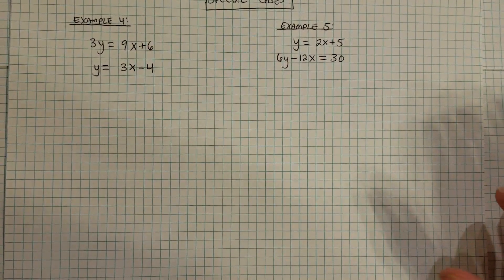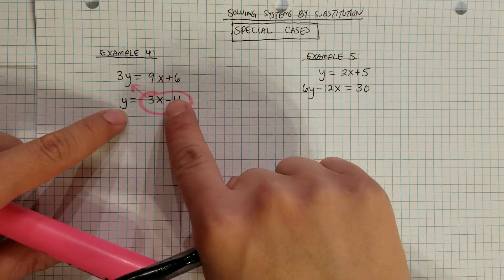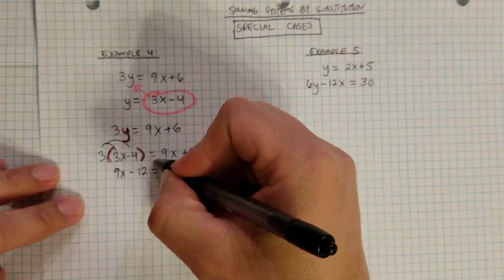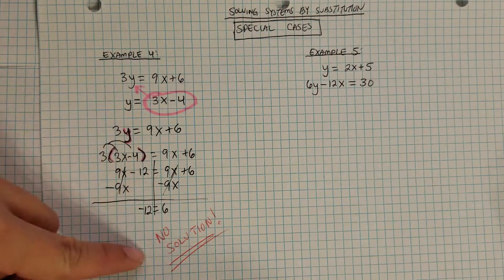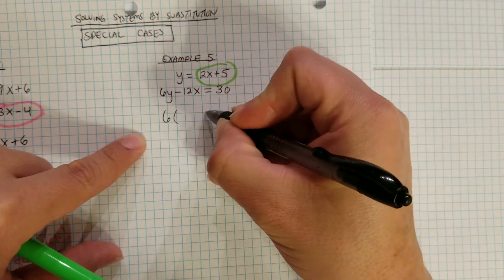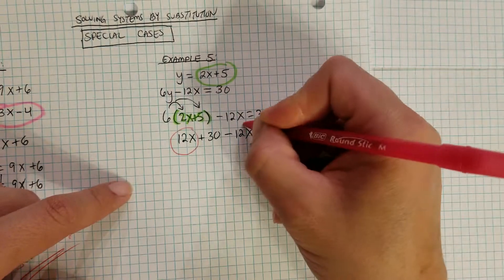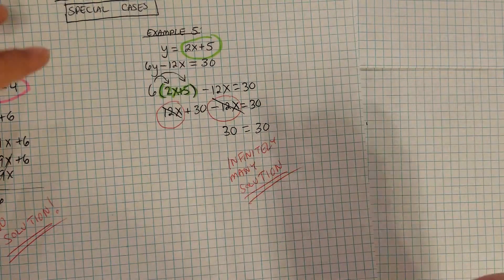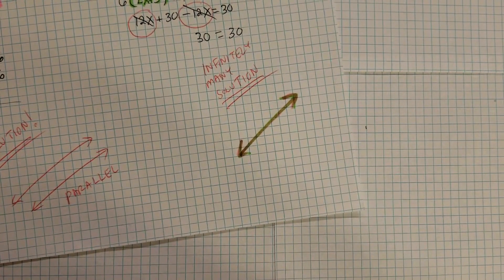Solving Systems of Equations (Special Cases)